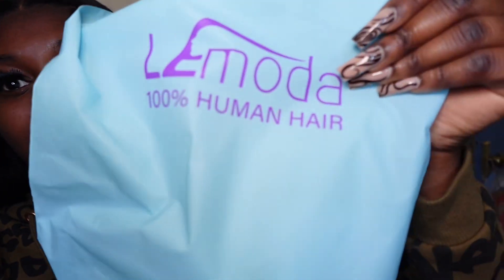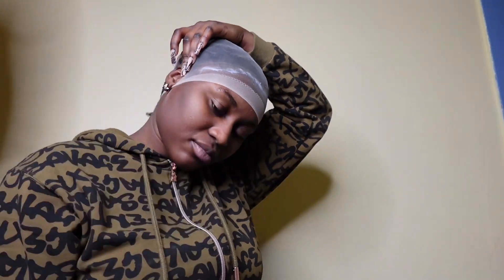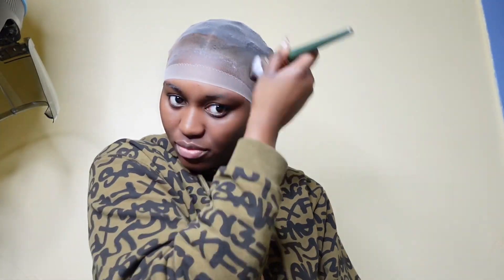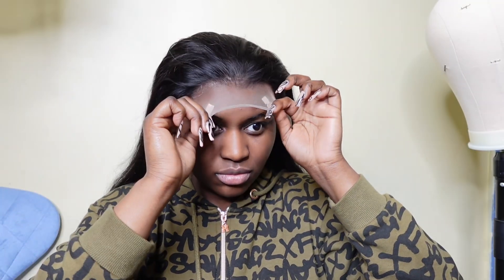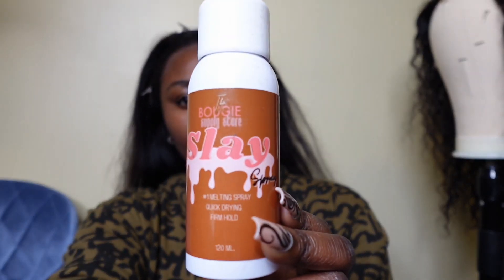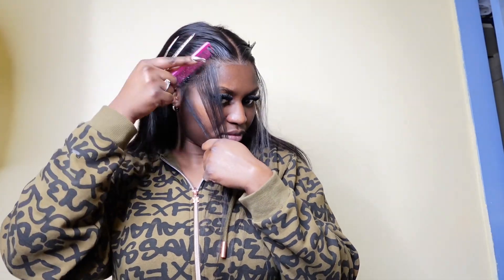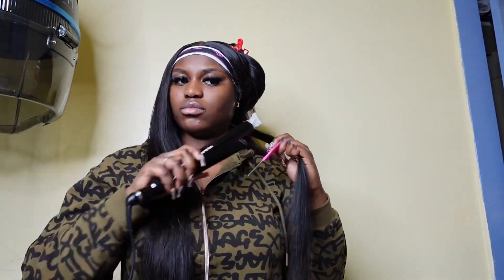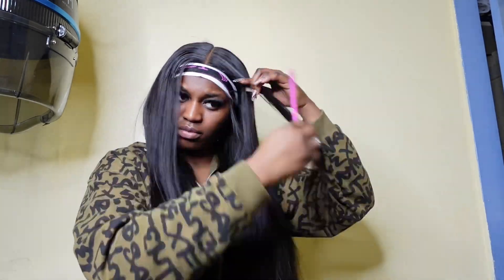My GHANAIAN Dad Does My Voiceover!!!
Hey guys im backkk!! I hope you guys enjoy my video. I cant wait to drop more. Let me know what you would like to see next🫶🏾. Remember you are blessed and highly favored🤍.